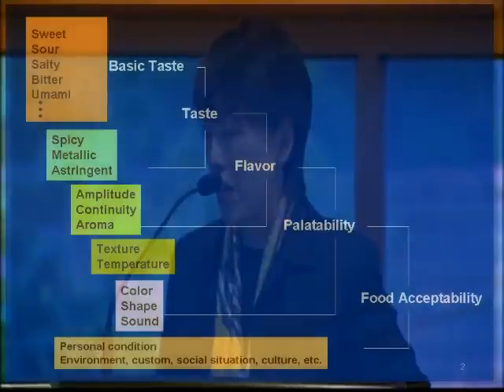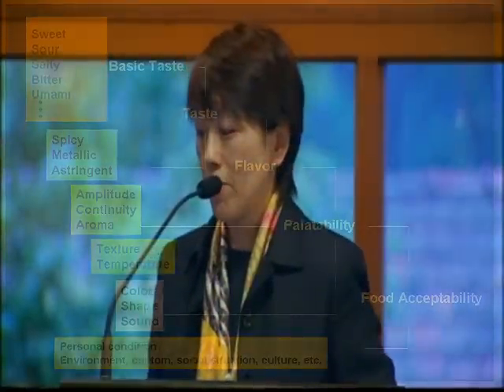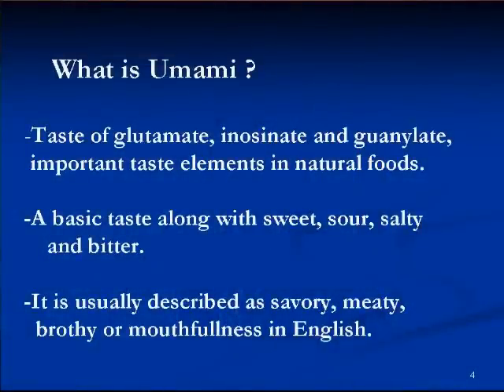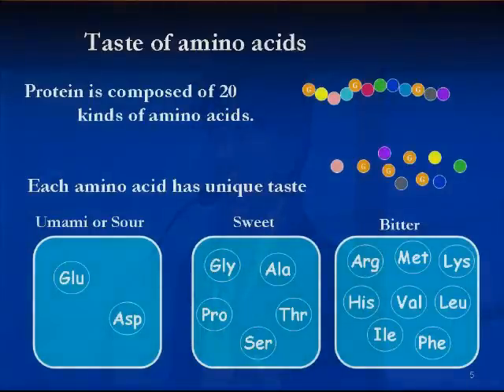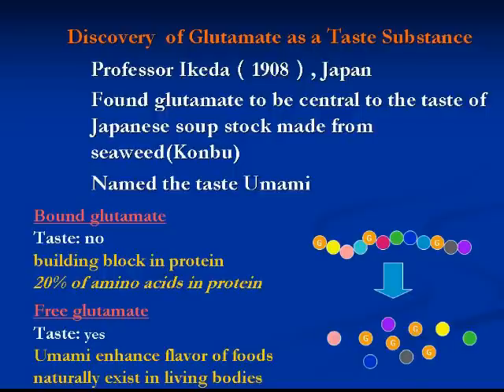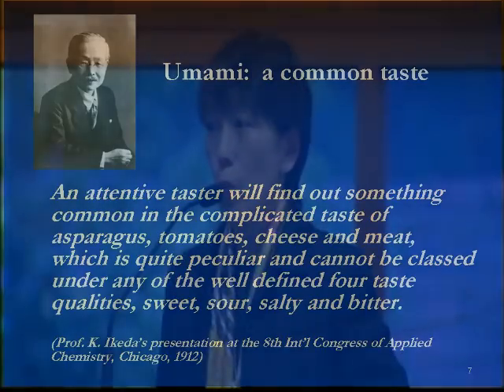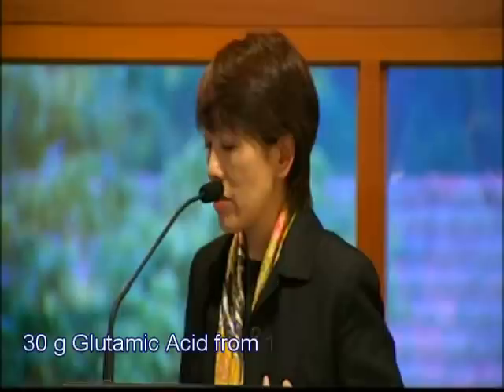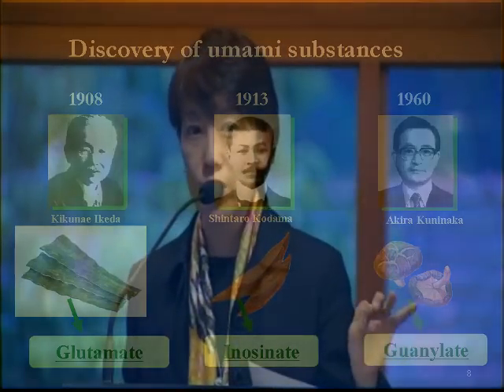Umami Seminar (1) - Kumiko Ninomiya (1 of 2)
UMAMI: Exotic Taste or World Taste?

A seminar recorded at Adelaide University, Australia, on 18th October 2007.  This seminar was intended to educate about umami, the fifth taste.

The four speakers were:

Mrs Kumiko Ninomiya
Director Umami Information Center, Tokyo
Umami around the world

Dr Barbara Santich
Manager Le Cordon Bleu Graduate Program in Gastronomy, Adelaide University
Influences on Australian Cuisine and Tastes

Mr Shingo Suzuki
Executive Chef Kobe Jones Group, Sydney, Melbourne, London
Umami and the Chef

Dr Sue Bastion
Lecturer and Researcher in Oenology and Sensory Studies, Adelaide University
Food Savoury, Wine and Umami